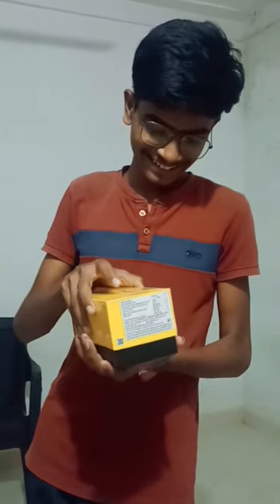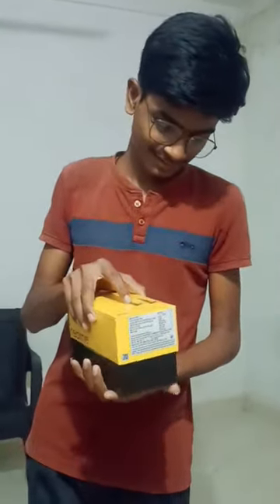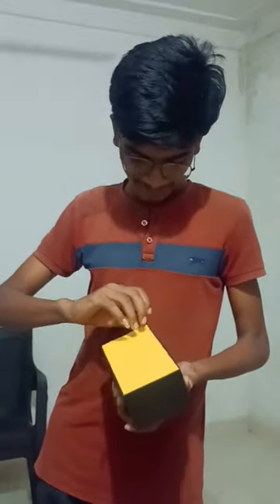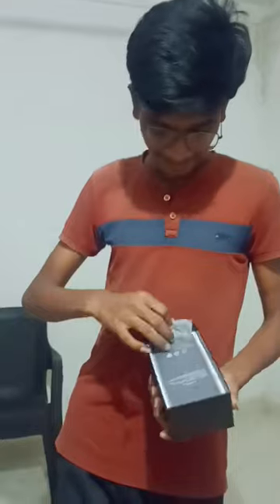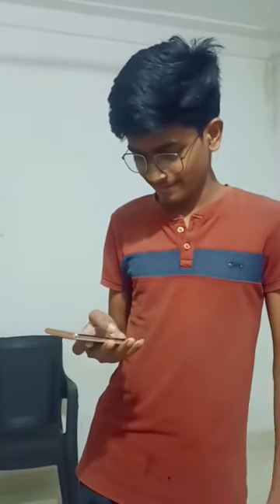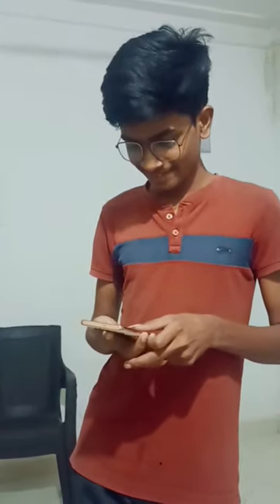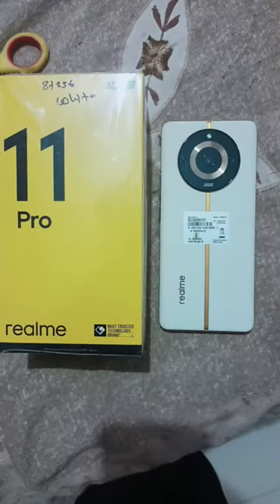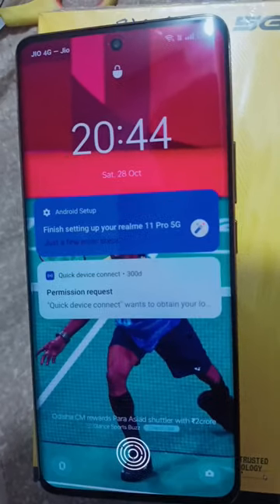Realme 11 Pro